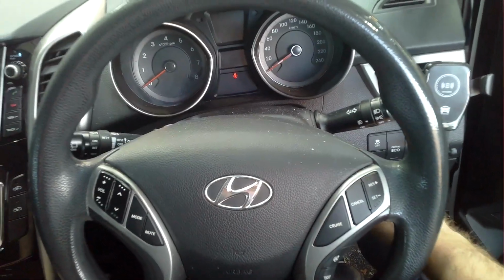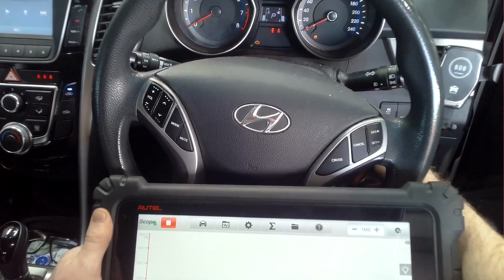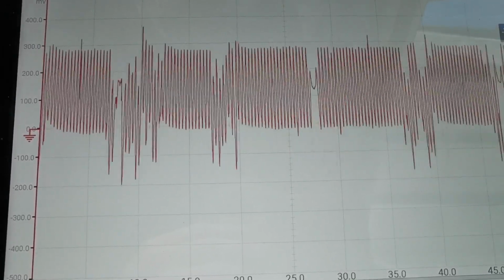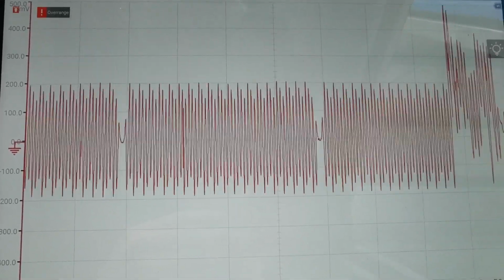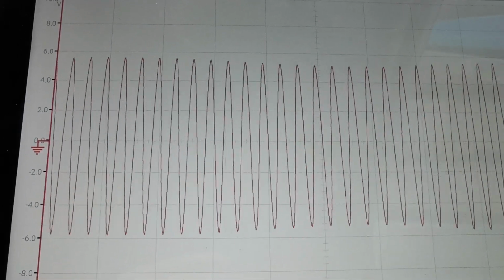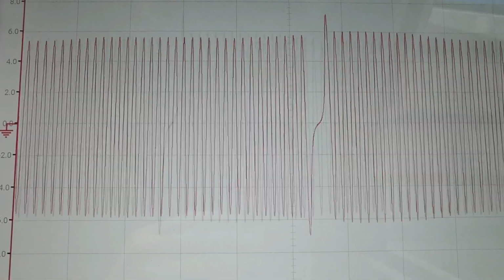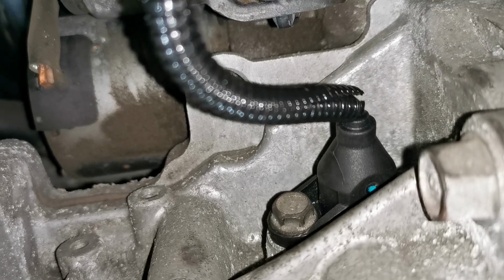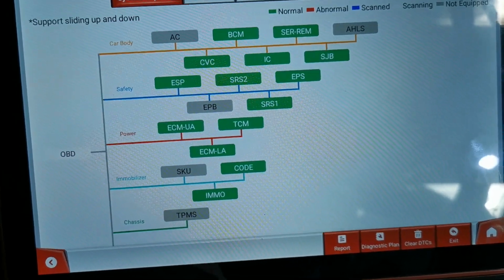Crankshaft Position Sensor - How to Easily Test (2 Wire Sensor) - P0335 / P0336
In this video I go through the step by step process of professionally diagnosing and some DIY testing methods used on a Hyundai with P0335 Crankshaft Position Sensor "A" Circuit Malfunction fault. I show how to simply test a 2 wire crankshaft sensor using a multimeter.

I show the step by step process on how to DIY diagnose this fault and describe many crankshaft position sensor symptoms.

Thanks to everyone who watches my videos, Likes, Shares and or leaves a comment. I appreciate everyone of you.

Tool options that I recommend and use.

Related Fault codes :
P0016 Crankshaft Position - Camshaft Position Correlation Bank 1 Sensor A
P0017 Crankshaft Position - Camshaft Position Correlation Bank 1 Sensor B
P0018 Crankshaft Position - Camshaft Position Correlation Bank 2 Sensor A
P0019 Crankshaft Position - Camshaft Position Correlation Bank 2 Sensor B
P0315 Crankshaft Position - system variation values are not stored in the PCM memory

Hyundai accent, Hyundai getz, elantra
Kia rio, Kia cerato